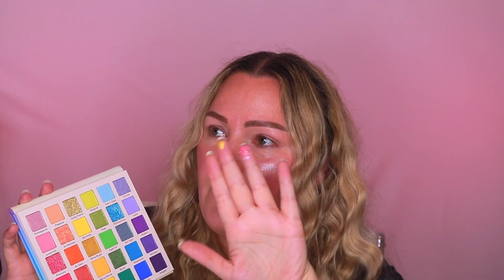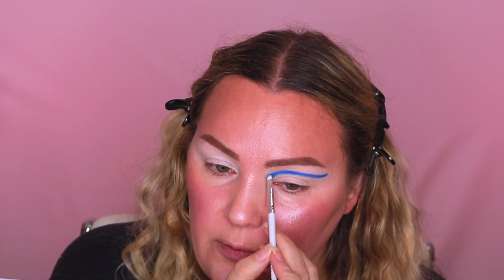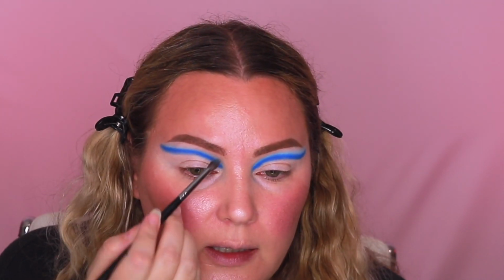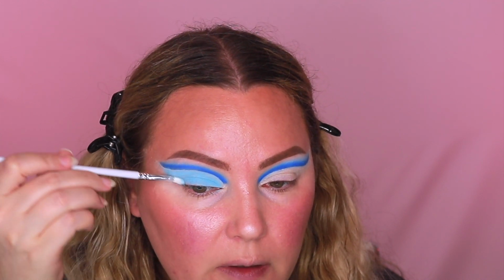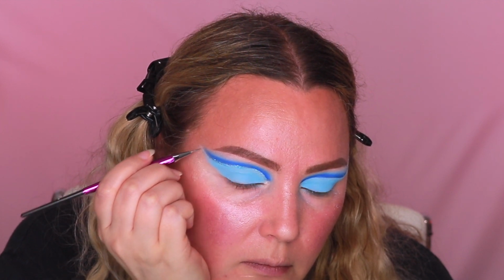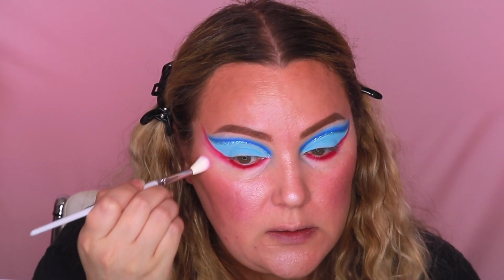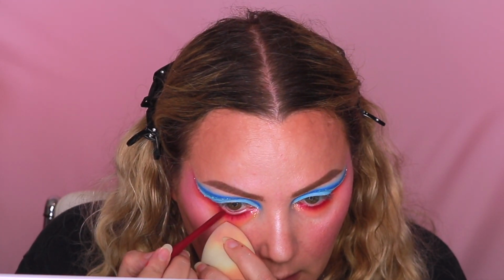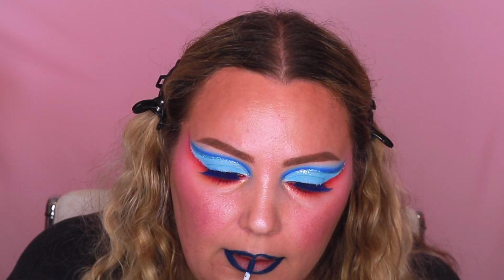Colourpop Fade Into Hue Palette Collection Tutorial | GLAMBYANGELIC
Hey, Jellies! I wanted to create a Snow Meiser / Heat Meiser look using this beautiful ColourPop Fade Into Hue Palette!! I hope you like the video!  Xoxo - Angelic

To save money at ColourPop use my code: 5ANGELIC